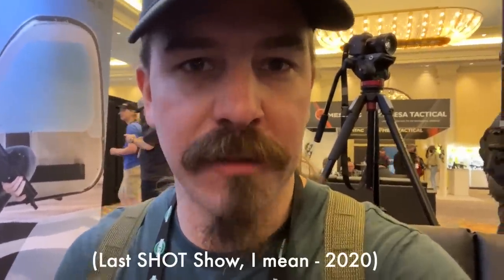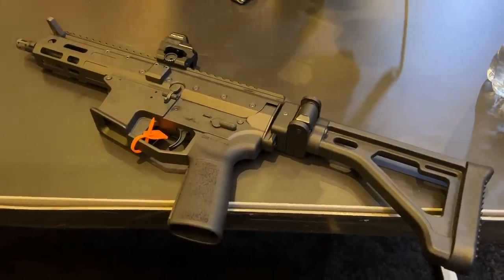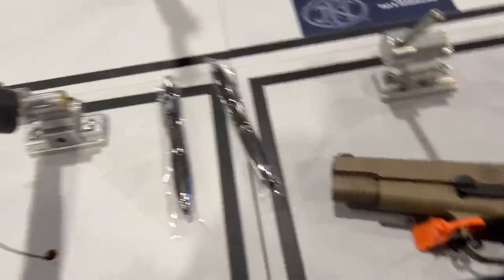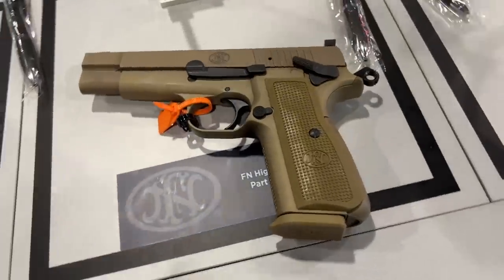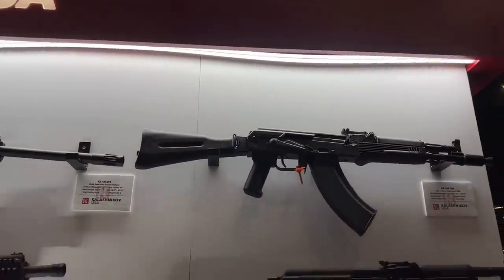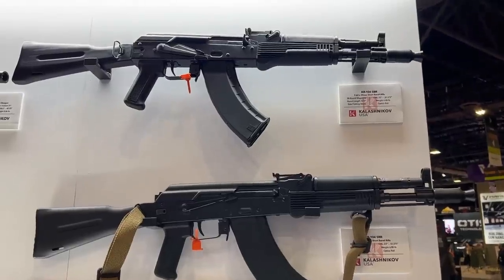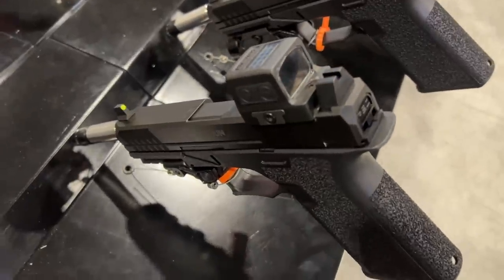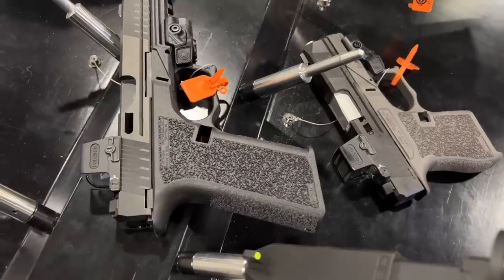SHOT Show 2022: Day 1 Highlights